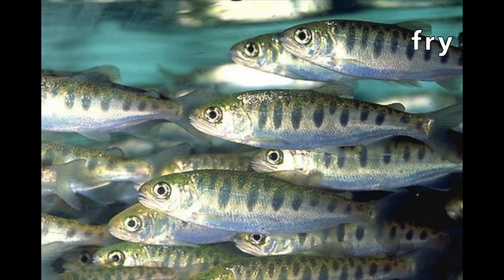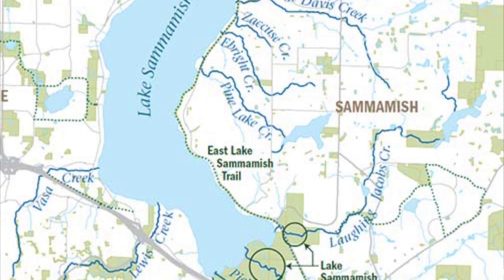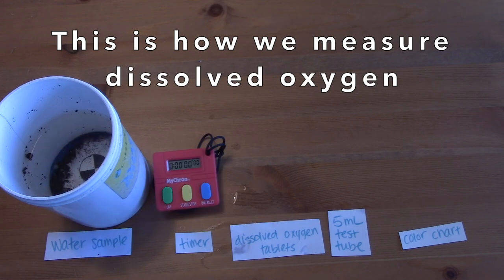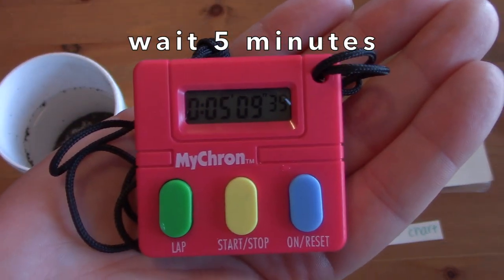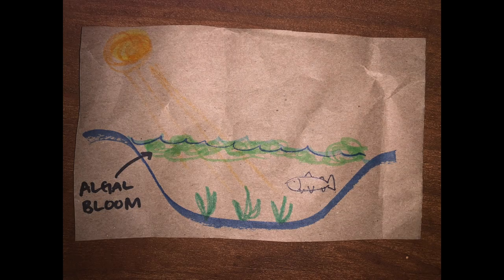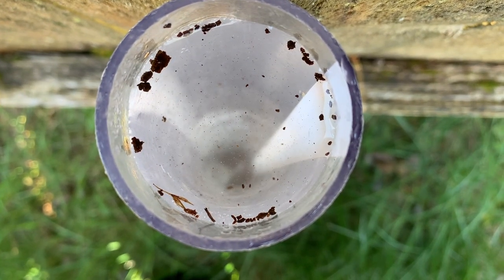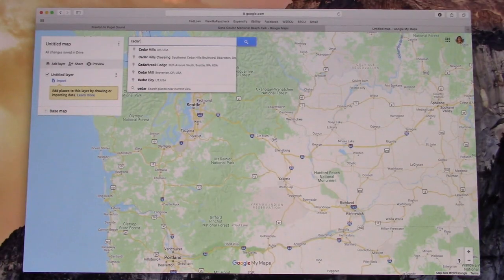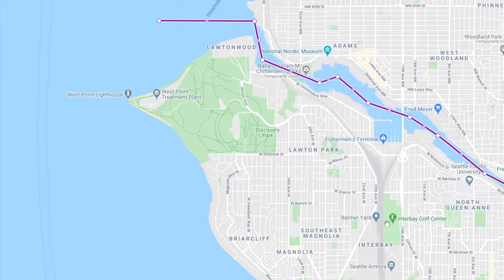Forests and Fins: Smolt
Salmon can travel hundreds of miles to get to the ocean. Throughout this journey, they rely on cold, clean, clear water — which we can measure! Learn how the Greenway Education Program measures the temperature, dissolved oxygen, pH, phosphate, and turbidity. Then, using Google Maps to find a stream near your home and follow it to the Puget Sound, looking for potential sources of source and non-point source pollution along the way.

This is the fifth video in the Greenway Education Program's Forests and Fins series, which is funded by Lake Washington/Cedar/Sammamish Watershed, King County Flood Control District, King County Wastewater Treatment Division, King County Councilmember Reagan Dunn, and King County Councilmember Dave Upthegrove.